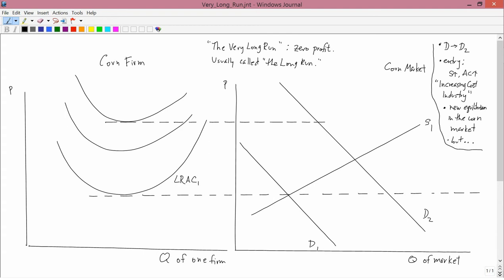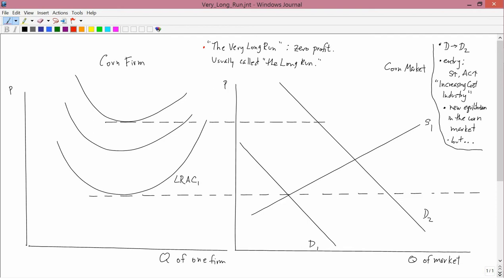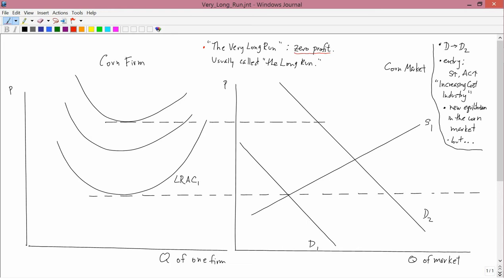Intermediate Microeconomics: Very Long Run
Flaws in the theoretical notion of the "very long run," which is called the "long run" in textbooks, and deals with so-called increasing-cost industries, constant-cost industries, and decreasing-cost industries.